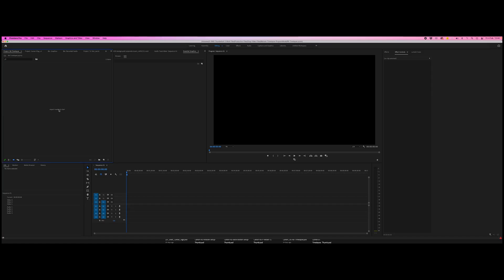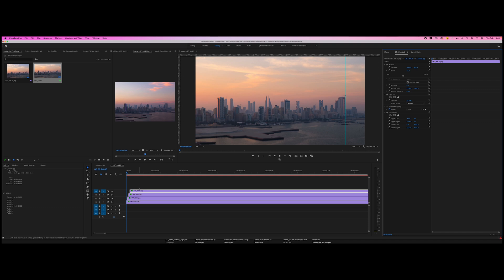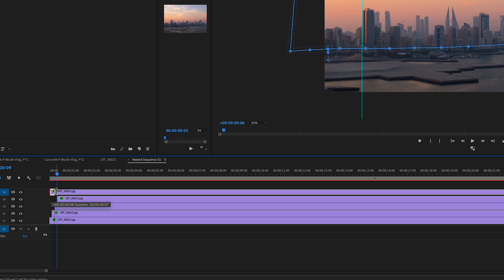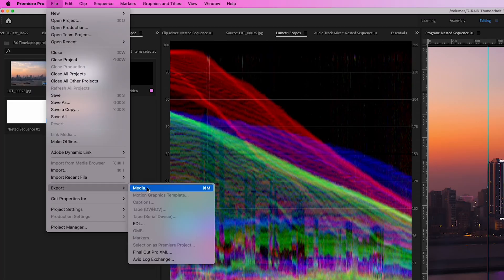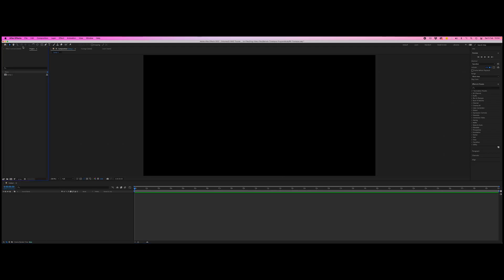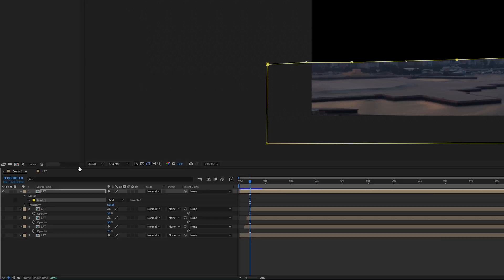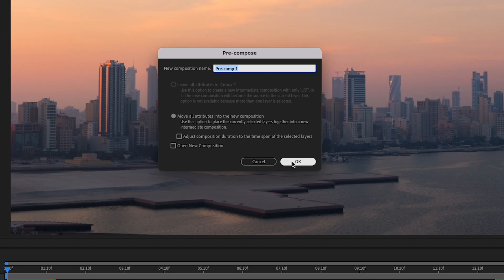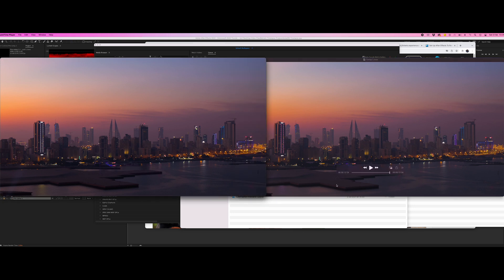Premiere and After Effects - Timelapse with Canon R5/R6 Programmed Auto Mode Complete Guide Part 3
Timelapse post processing using Adobe Premiere Pro and After Effects.

In this tutorial i will take you though the entire process of shooting a completely hands free automatic timelapse sequence using the Canon R5 or R6 cameras, set to Programmed Automatic Mode (P Mode). I'll show you how to set the camera up in P mode and then save the settings as a custom exposure mode. Then i'll take you through the process of recording the timelapse while explaining how the Programmed Automatic Mode works.

Then in Part 2 i will show you how i process the RAW files using LRTimelapse 6 and Adobe Lightroom, as well as object removal and compositional adjustments using the Actions function and Image Processor in Adobe PhotoShop.

In Part 3 i will demonstrate the final stages of the complete post-production workflow guide, using Adobe Premiere Pro and After Effects to make color adjustments and compositional improvements, along with final render export settings.

Please note that this timelapse was recorded using the Canon R6 with the f/2 RF28-70mm fitted with a Kase internal ND8 (3 stops) filter.

All work is my own.

The gear i currently use:
DJI  Mavic Air
DJI Osmo Hero

Panasonic Lumix 24-105 f4.0

Panasonic/Leica 8-18mm
Panasonic/Leica 12-60mm
Panasonic/Leica 25mm
Panasonic/Leica 42.5mm
Panasonic/Leica 100-400mm